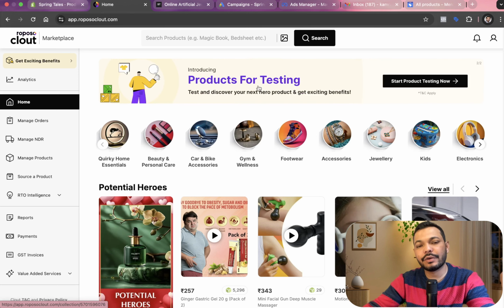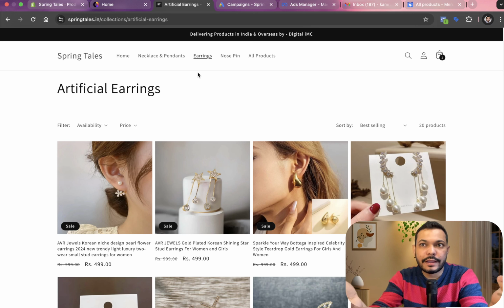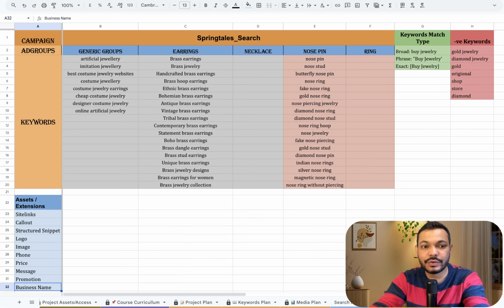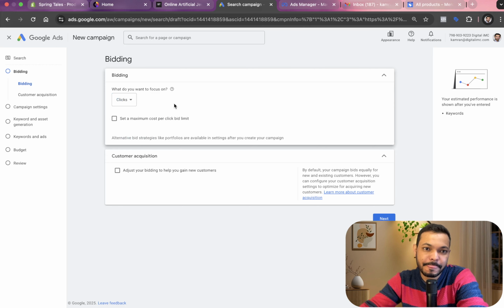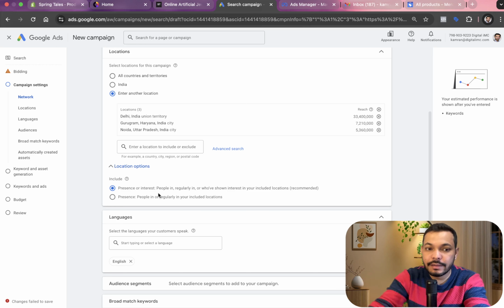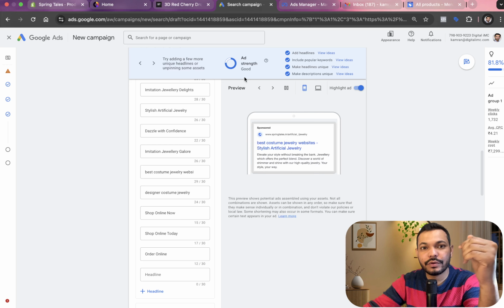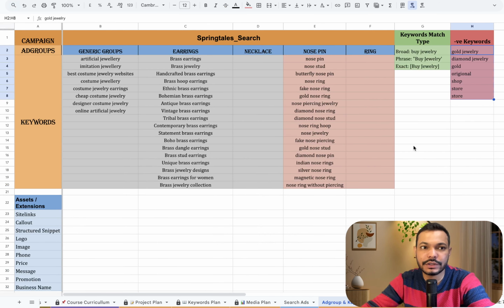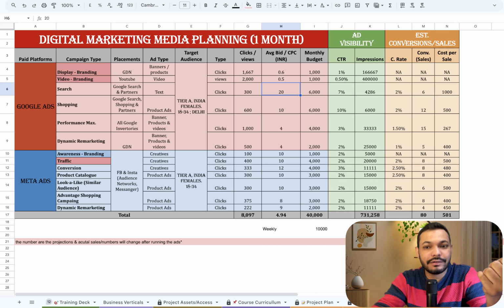Google Ads Search Campaign Creation | Digital Marketing Course Training & Internship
if you want to become a PPC Executive in Digital Marketing then Join Ecommerce Project Training➡️: Start Now

⏰ Chapters ⏰
0:00 Intro & Summary of Digital Marketing Course
0:30 How to work on a Projects in Digital Marketing
0:35 Roposo Clout Drop Shipping Platform
0:40 Shopify website of Artificial Jewellery
04:00 Creating adgroups. Keywords, ads & assets for Search Campaign
14:00 Digital Marketing Media Planning for Search Campaign
15:00 Google Search Campaign setup with Sales objective
16:00 Choosing right Bidding Strategy
17:00 Adding Bidding amount to search campaign
17:20 Location Targeting: India, Dubai, USA, England, London, America, Delhi, Mumbai, city, AI
18:00 Showing ads on youtube, AOL, Bing, yahoo, & other Search partner
18:36 Google Display Network - Google Partner sites by Adsense
20:00 Advanced location targeting options - Canada, Banglore, Pune
23:00 Adding keywords in broad, phrase, exact match & negative keywords
24:00 Headline, description, image & final website url link, display path
29:55 Search Campaign Publishing in Google Ads
30:52 Google Ads account interface
31:00 Changing keywords match types from broad to phrase
35:00 Digital Marketing Project activities for Digital Marketing Classes
36:00 Making a career in Digital Marketing via online project & Course

About: This video is about Making a search campaign in Google Ads.